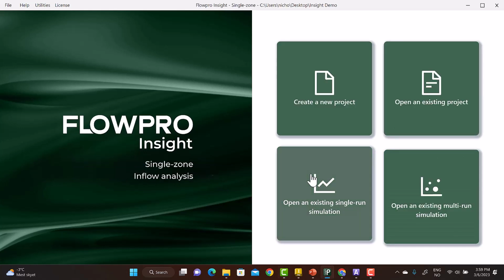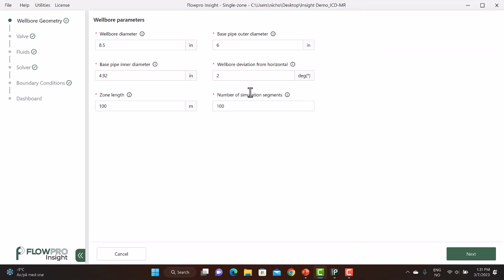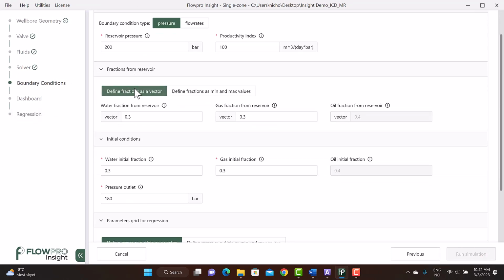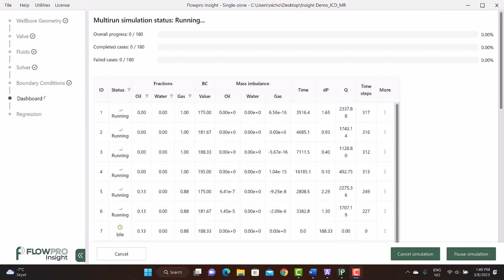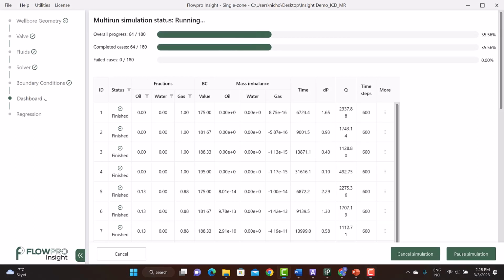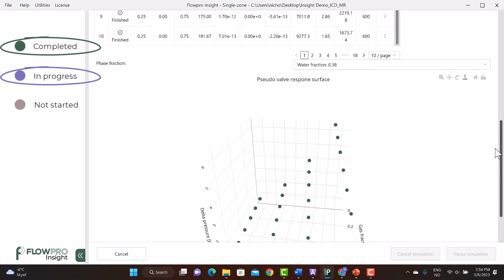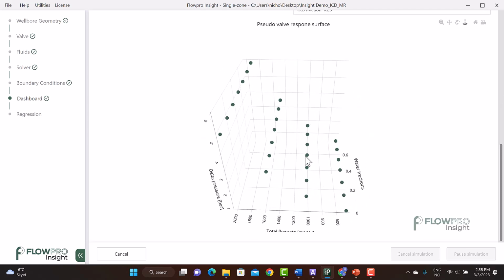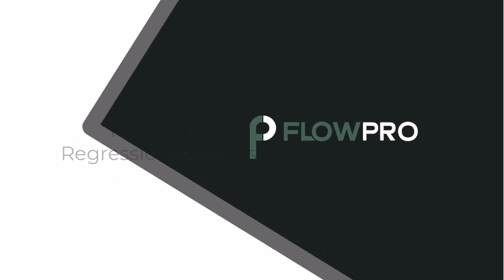Insight Single Zone - Multi Run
In this video we walk the user through setting up a single zone - multi run case with ICDs.